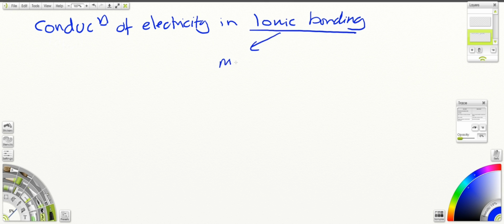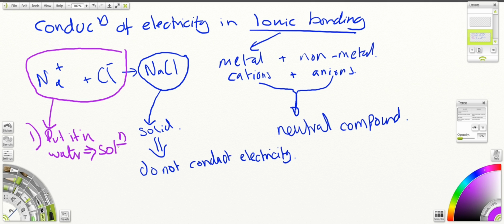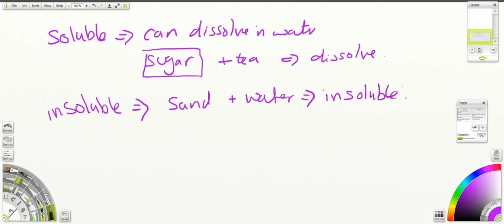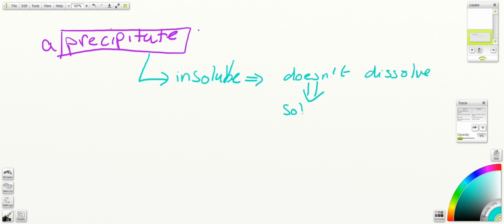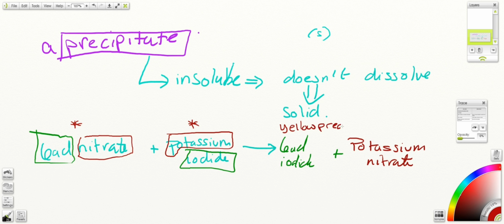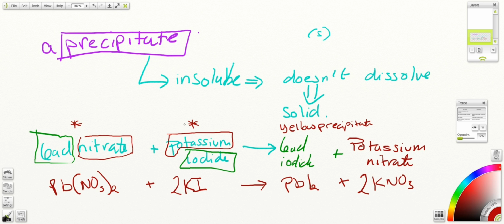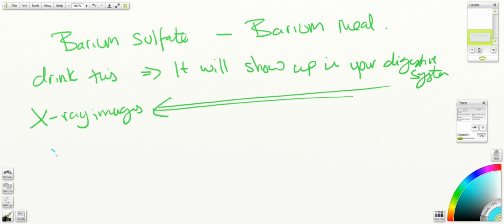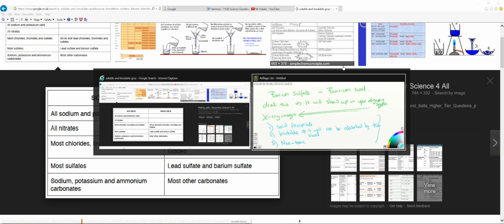4) C2 Edexcel Soulbility and Precipitates